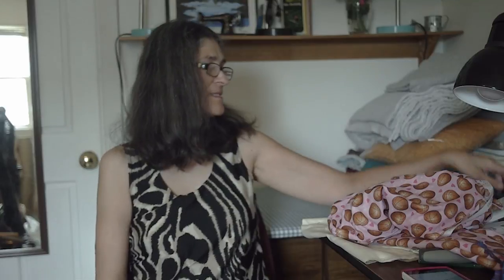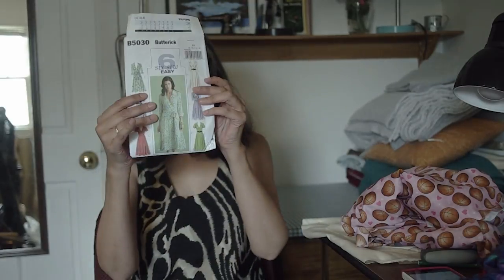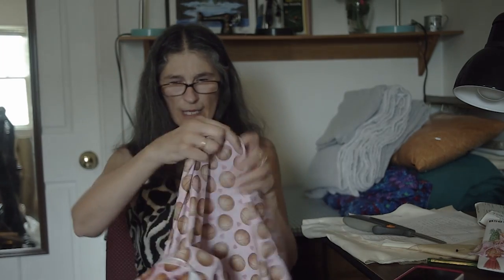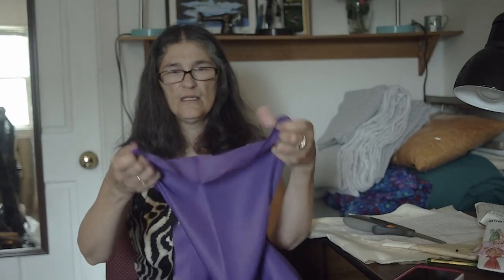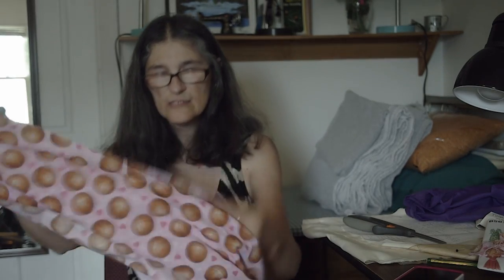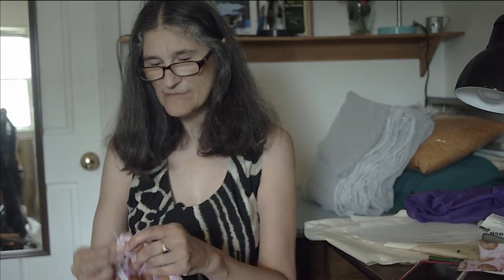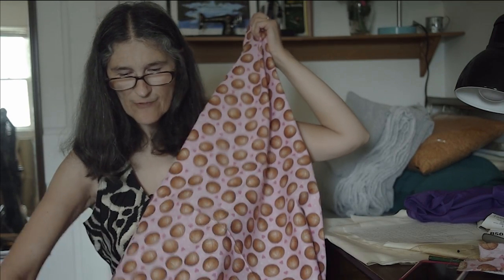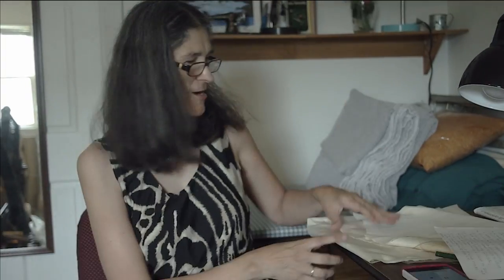Making a Muslin And How To Get Fabric On Grain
In this video I am going to show you how to get fabric on grain and I am making a muslin for a wrap dress.  I was disappointed because I did not finish the dress for the challenge.